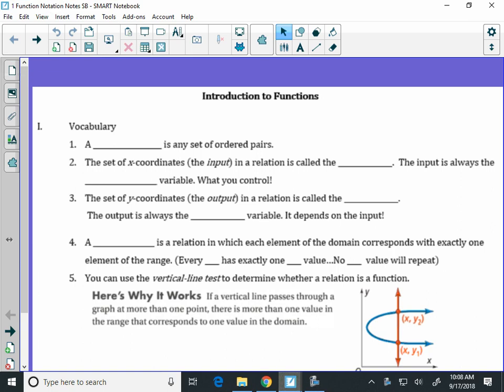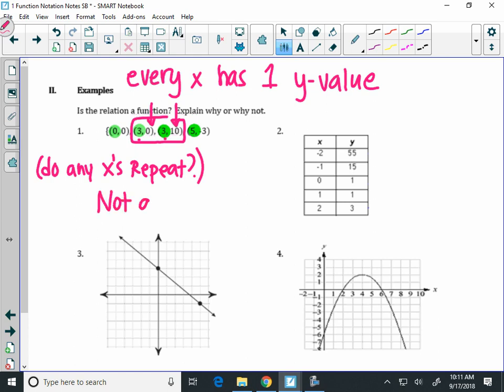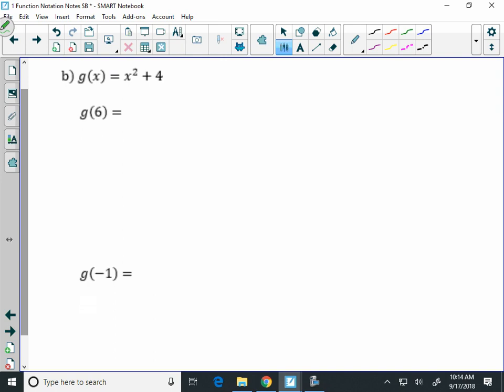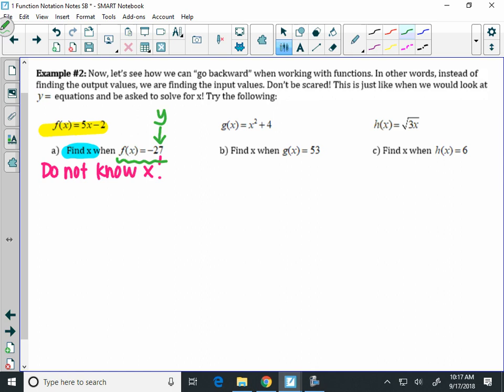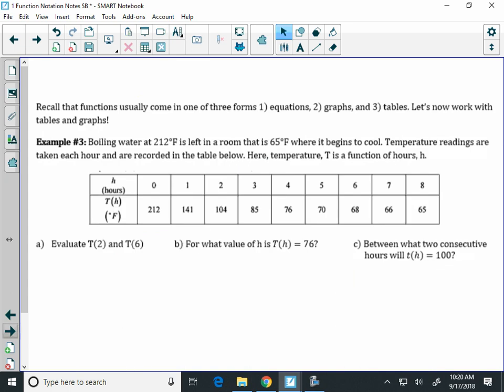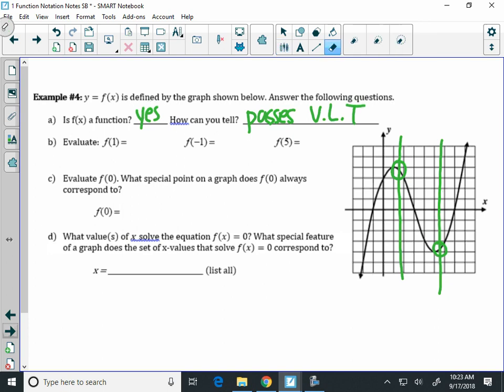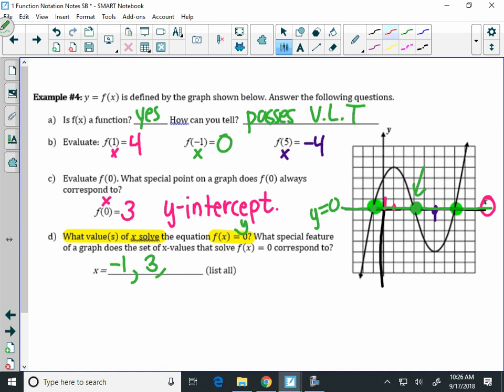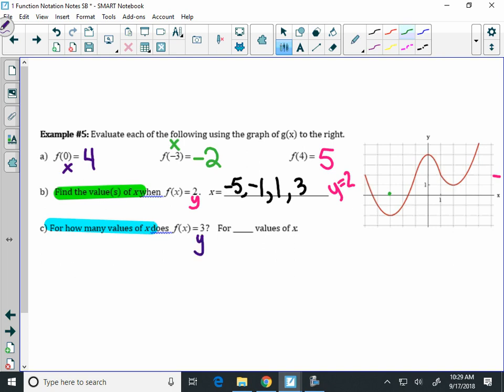Blended Alg 2 Unit 1 Lesson 1 Function Notation Notes